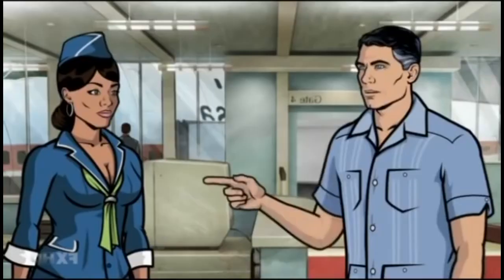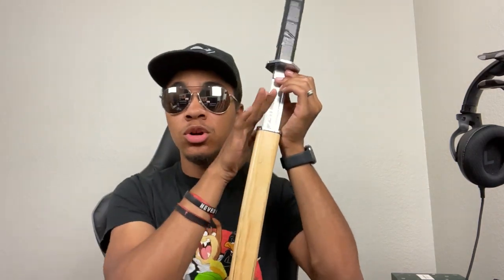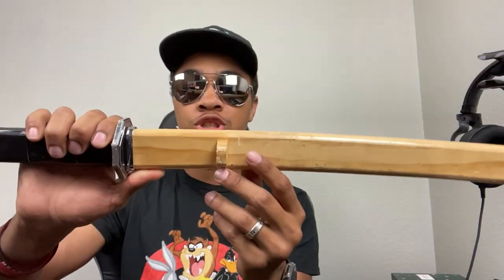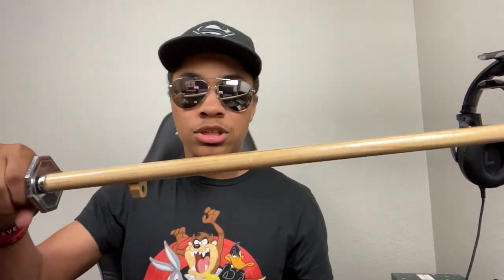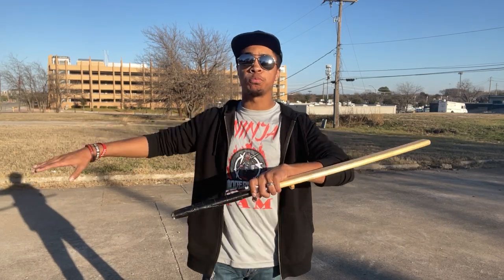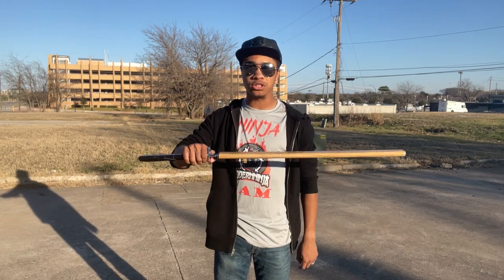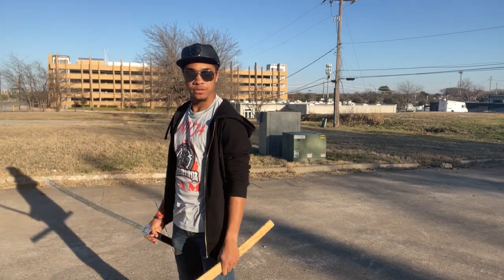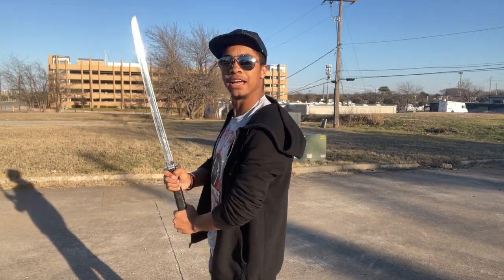Crazy XMA Sword Combo Tutorial (1of4) | Martial Arts Tutorial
A XMA tricking sword tutorial for all you ninjas out there wanting to learn how to do some of the cool things you see me do!